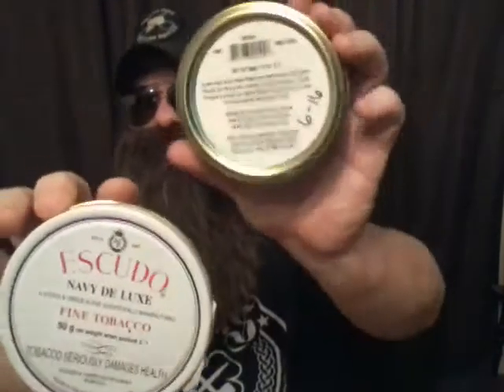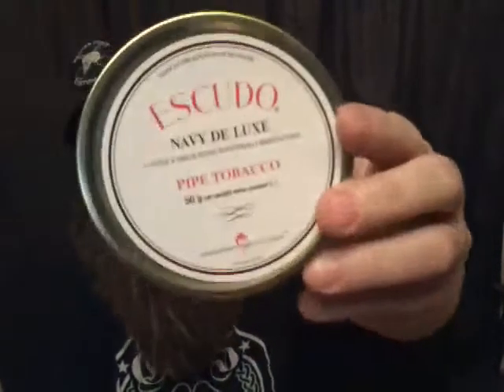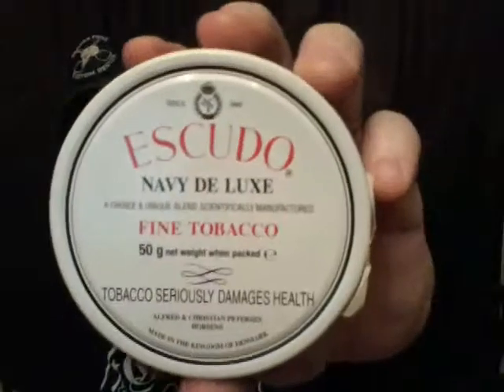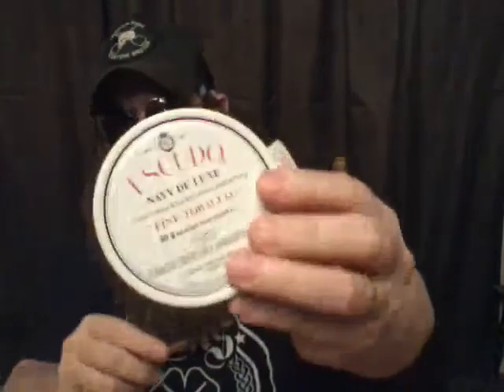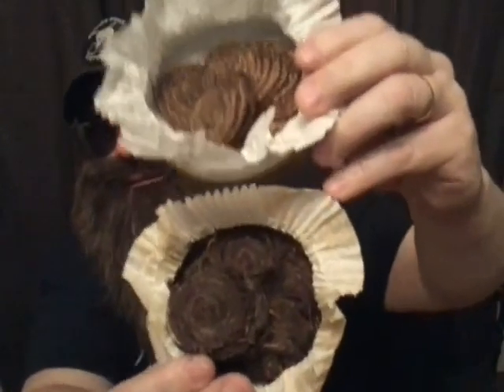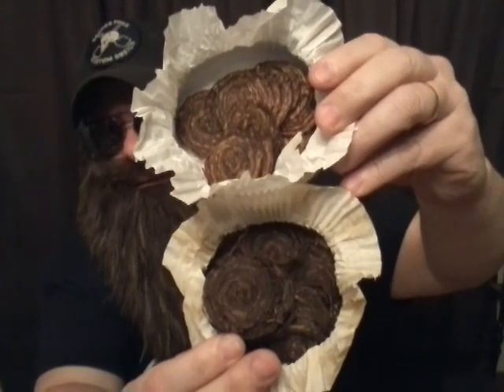Tobacco Review : Escudo Navy De luxe \ 6yr old 12yr old tin opening \ YTPC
12 year old  Vintage tobacco tin opening